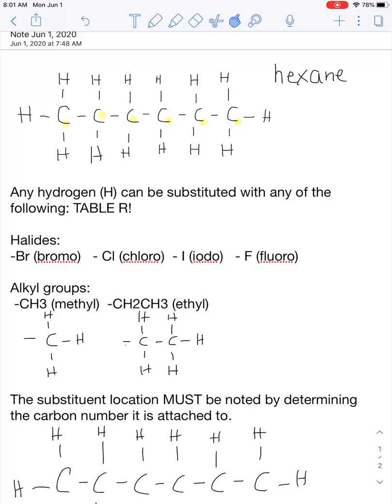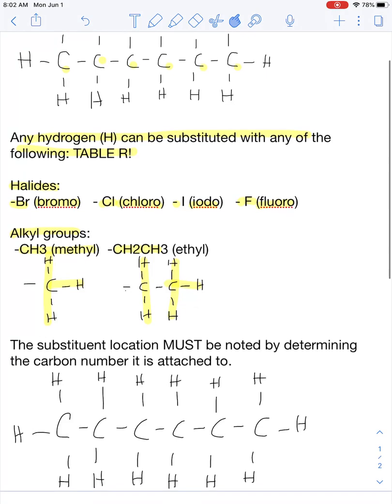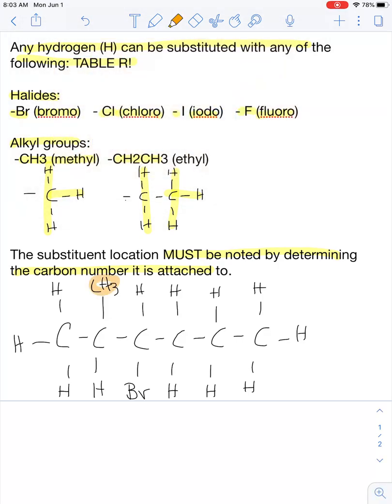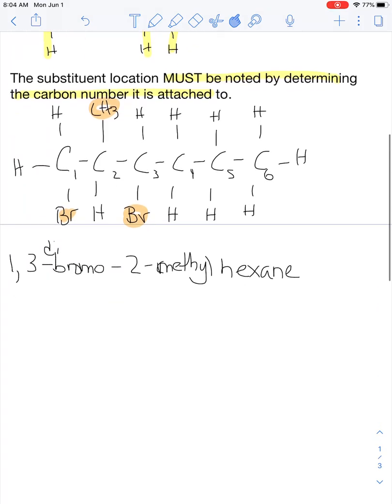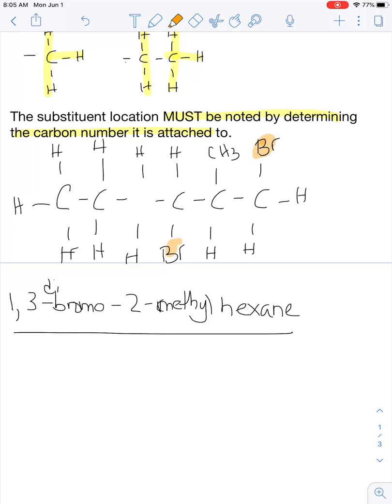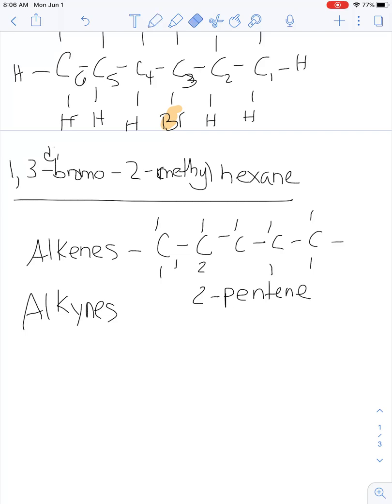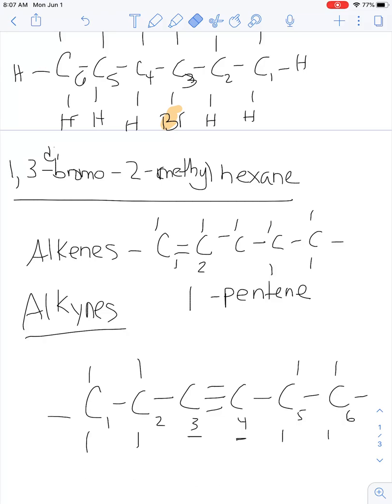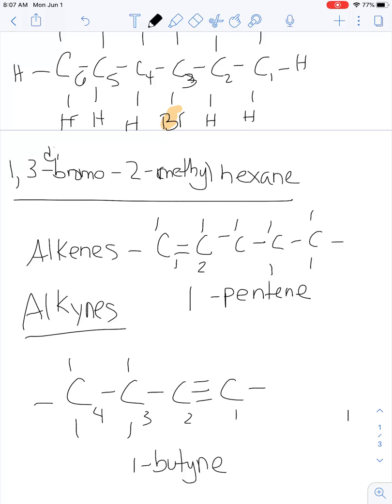Organic Naming Intro #2